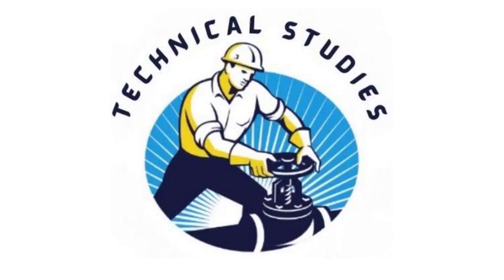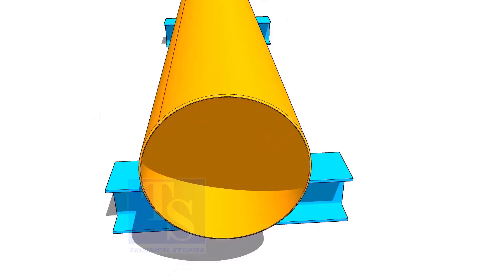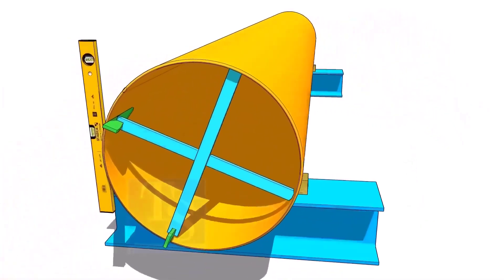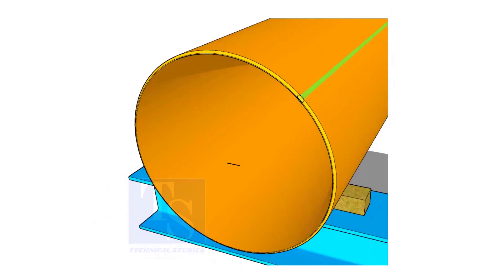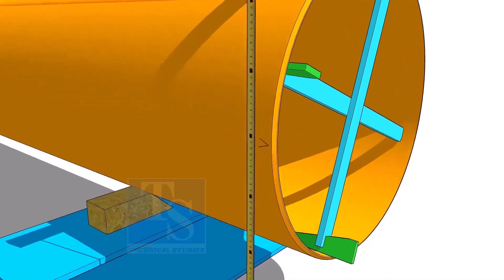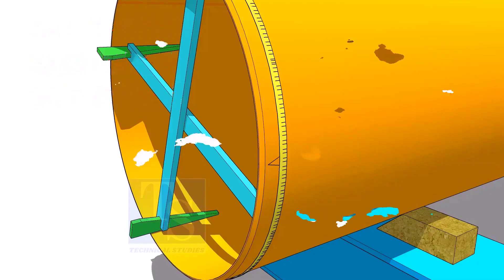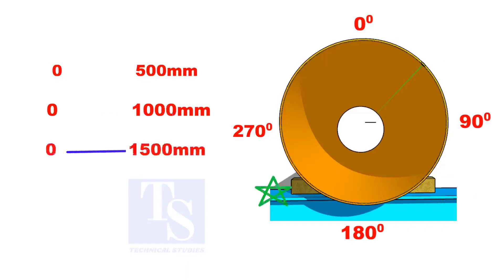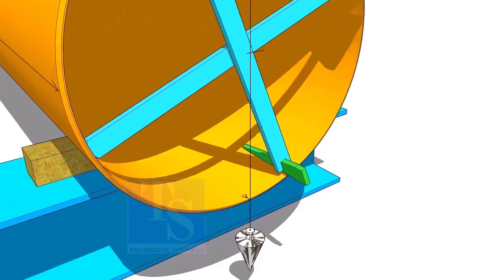How to mark the center line of a pipe in different methods and divide a pipe circumference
Center marking, Divide the pipe to 4 quarters.  @technicalstudies.
FOR PDF
Piping Tolerance
Sketch piping.
Piping iso drawing.